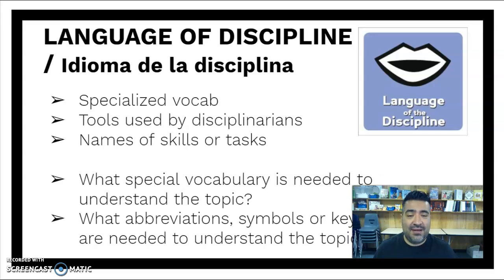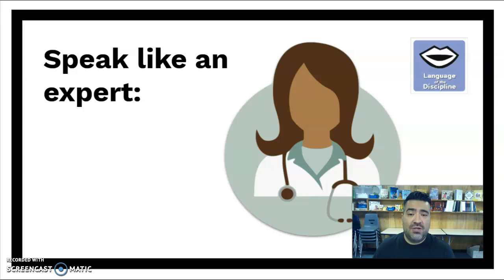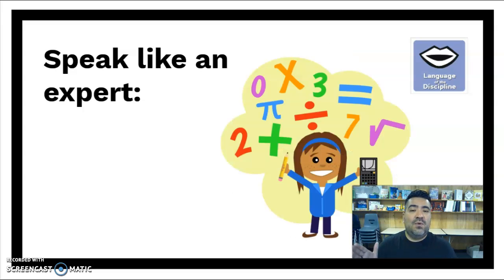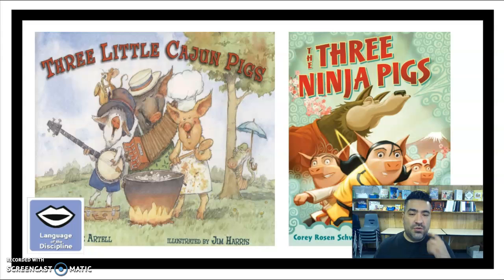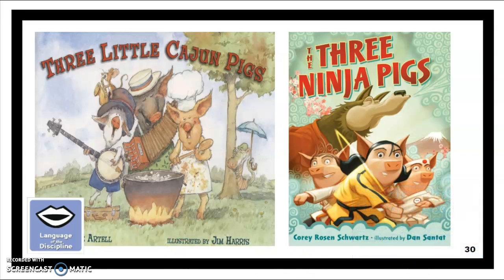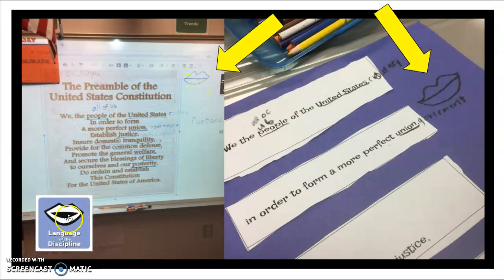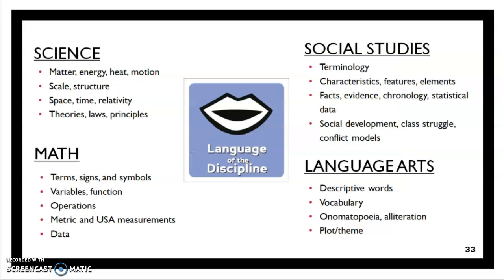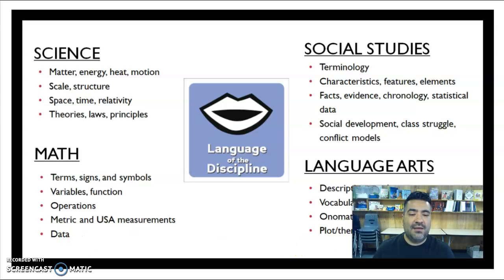LANGUAGE OF THE DISCIPLINE: Depth and Complexity